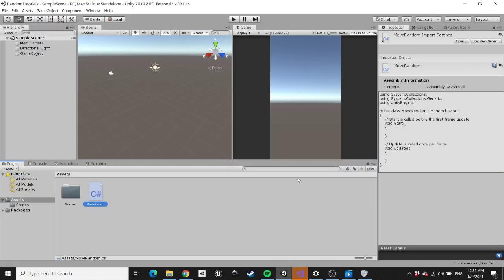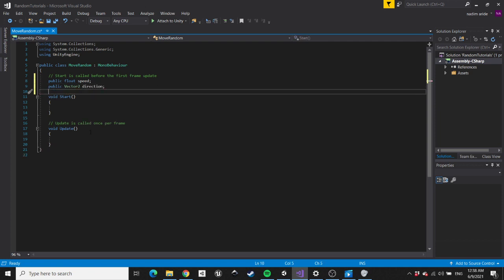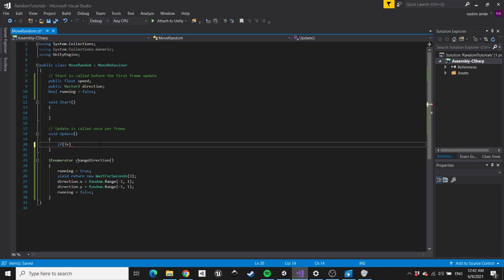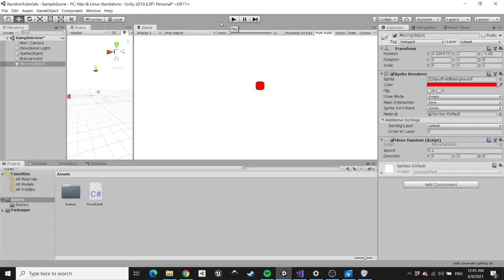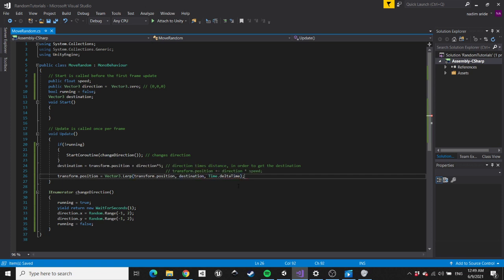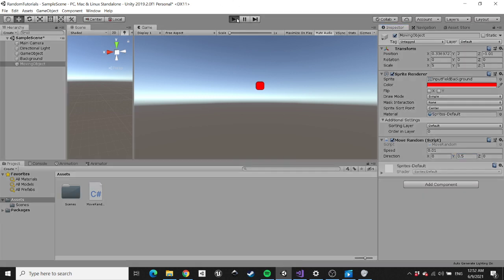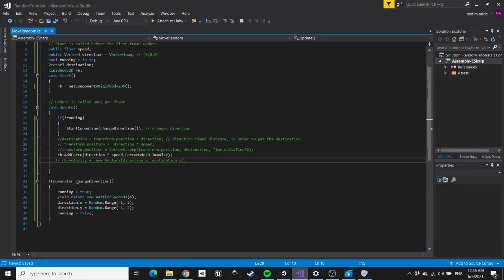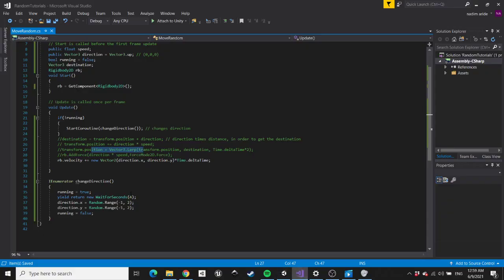Unity - How to move an object randomly (2D version - Vector.Lerp, Transform.postion, RigidBody2D )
Responding to many requests on the 3D navmesh random Movement video,
here it is in 2D. :)
sorry if the voice is too low, had to do it really quick and my mic is poor :D.